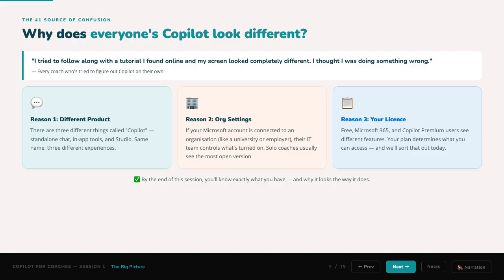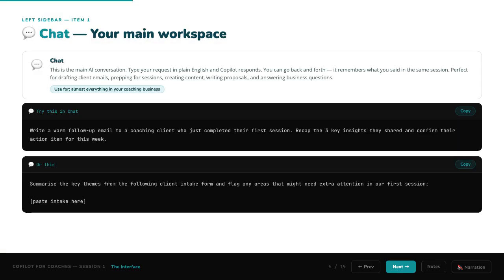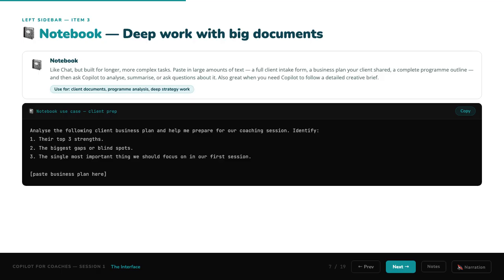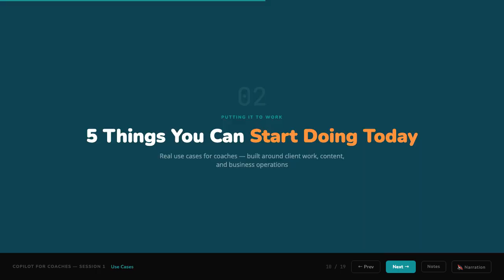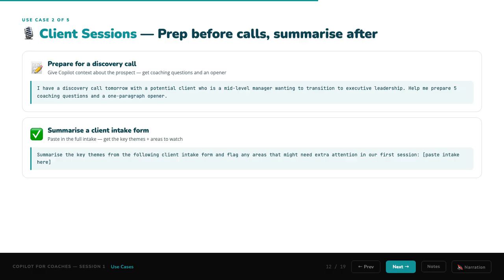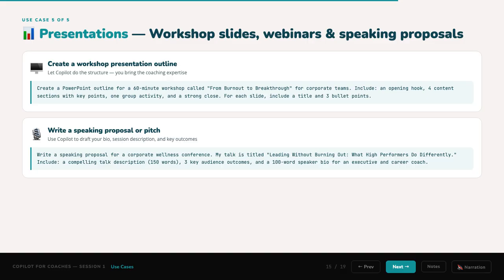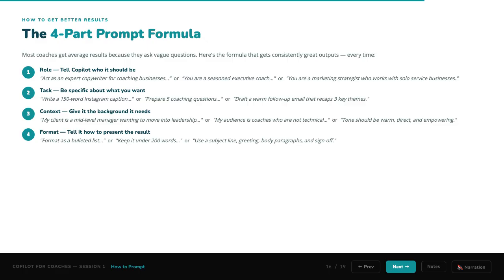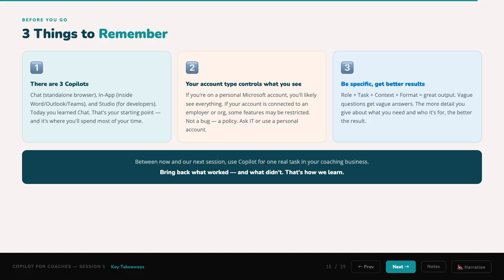Microsoft Copilot for Coaches — Session 1: What Is All of This? (Free)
The foundation of the Microsoft Copilot for Coaches programme. Learn the three types of Copilot, tour the full interface, understand why everyone's screen looks different, and discover 5 use cases you can try this week in your coaching practice.